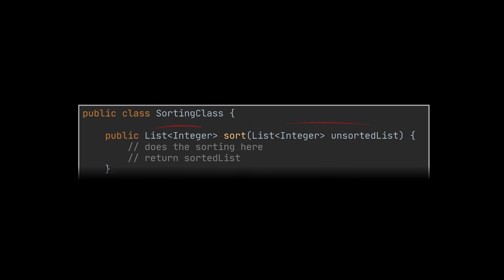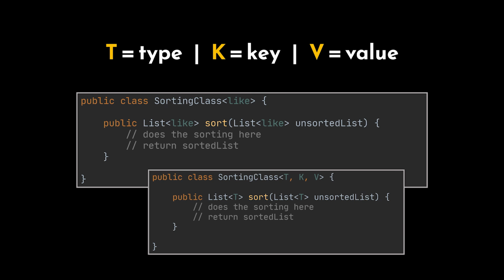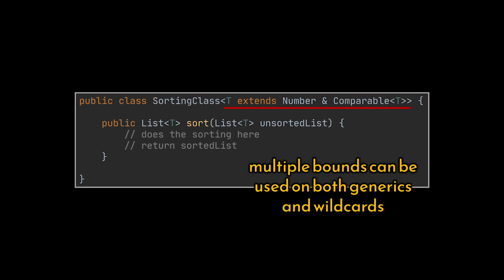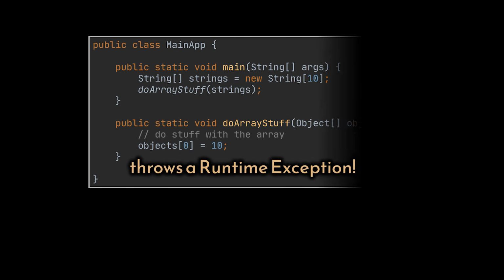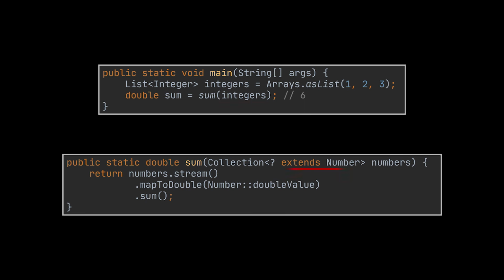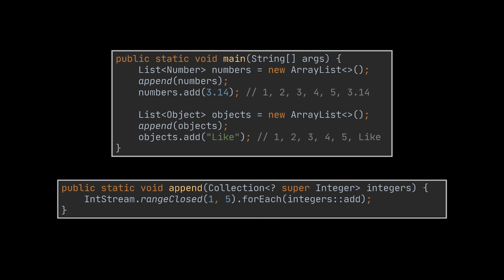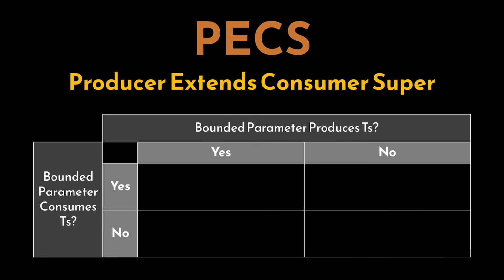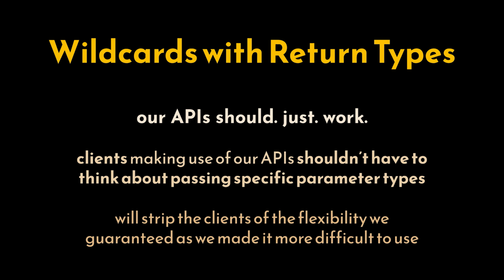Java Generics Finally Explained (Wildcards, PECS & More) | Geekific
Java Generics are powerful… but also confusing.

In this video, we break them down from first principles so you can actually understand when and how to use them in real-world code.
Most developers: Use generics without fully understanding them, get confused by wildcards and avoid PECS entirely.

🧠 What You’ll Learn:
- What Java Generics really are
- Generic classes vs generic methods
- Wildcards explained (unbounded, extends, super)
- Bounded generics and multiple bounds
- Why raw types are dangerous
- Covariance, contravariance & invariance
- The PECS rule (Producer Extends, Consumer Super)
- Why you shouldn’t return wildcards

⚡ Key Insight:
Generics aren’t complicated…
They’re just strict about what you can read and what you can write.

🛠️ Real Examples Covered:
- Sorting generic collections
- Working with Lists of different types
- Adding vs retrieving elements
- Preventing runtime errors at compile time

🎯 What You’ll Walk Away With:
- A clear mental model of generics
- Confidence using wildcards correctly
- Understanding of PECS (and when to apply it)
- Cleaner, safer, reusable code

If you’ve ever struggled with: "? extends T" vs "? super T", this video will finally make it click.

💡 Chapters:
00:00 Introduction
00:10 Why Generics Feel Confusing
00:50 What Are Java Generics?
01:40 What Are Wildcards?
02:26 Bounded Wildcards Explained
02:56 Why Primitives Don’t Work
03:18 Invariance Explained
04:17 Covariance vs Contravariance
04:57 Practical Examples (extends vs super)
06:51 PECS Rule (Producer Extends, Consumer Super)
08:12 When NOT to Use Wildcards
09:00 Thanks for Watching!